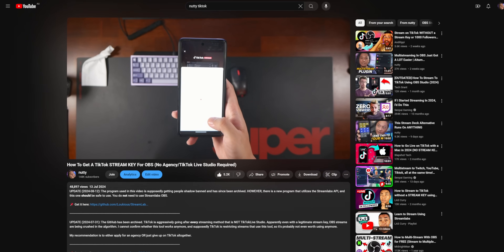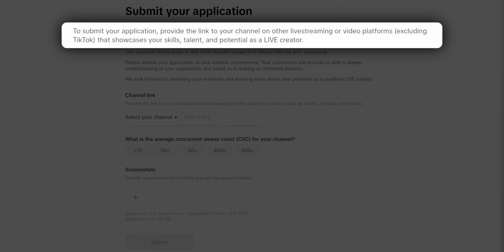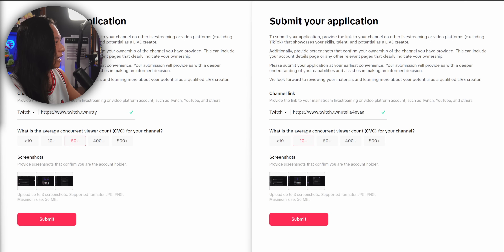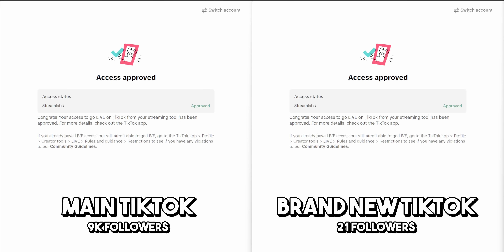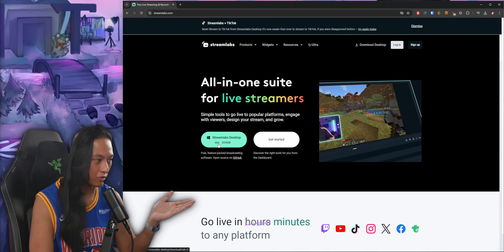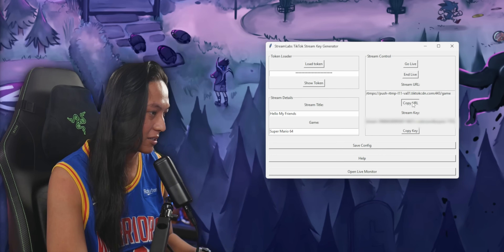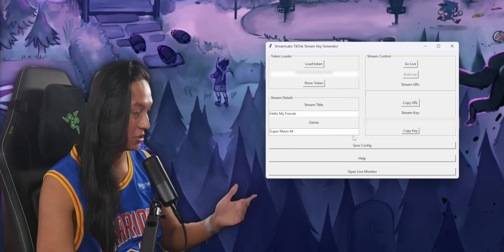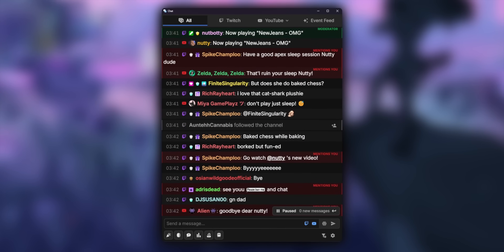[SEE DESCRIPTION] How To Get A TikTok Stream Key WITHOUT 1,000 Followers!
UPDATE (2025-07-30): If this doesn't work for you, try this!

=== TIMESTAMPS ===

00:00 Intro
00:27 Application Process
03:15 Using The TikTok Stream Key Generator
06:09 Put The Key Into OBS
06:16 What Next?

=== SOCIALS ===